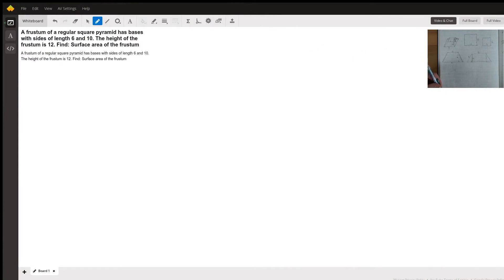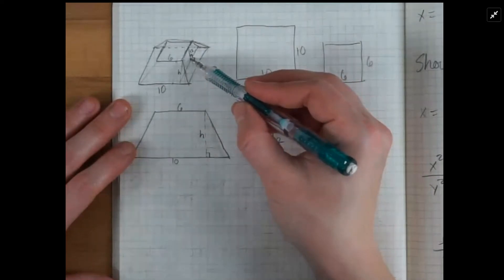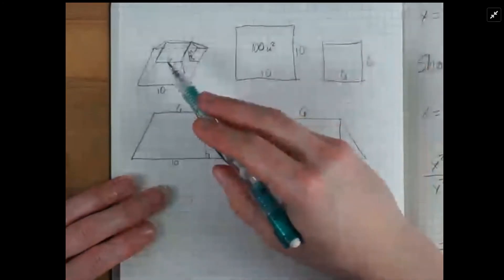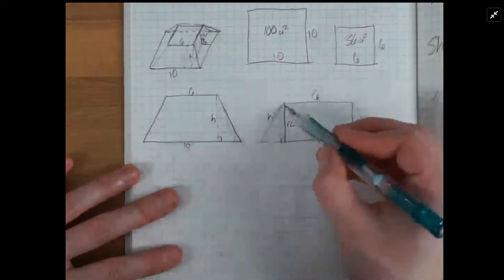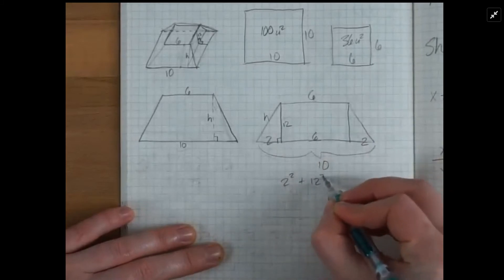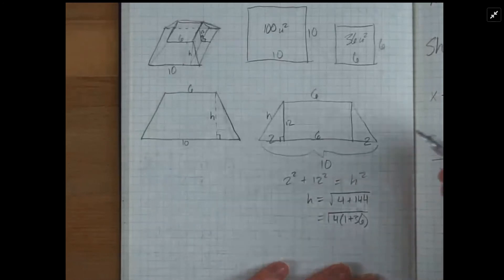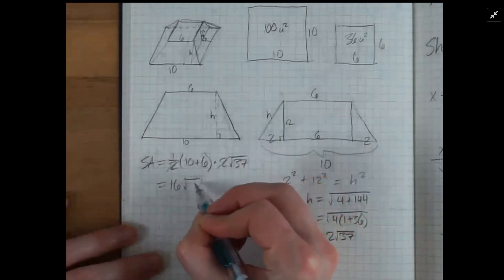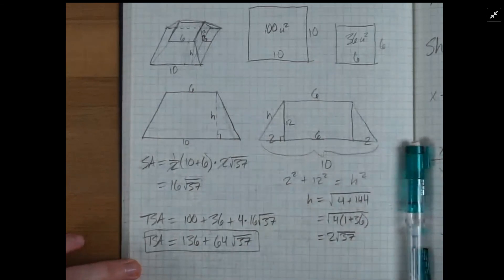Square Pyramid Frustrum Surface Area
Question: A frustum of a regular square pyramid has bases with sides of length 6 and 10. The height of the frustum is 12. Find: Surface area of the frustum
A frustum of a regular square pyramid has bases with sides of length 6 and 10. The height of the frustum is 12. Find: Surface area of the frustum

Answered By:

Madonna Y.
MIT grad, bringing fun and exploration to math with origami!